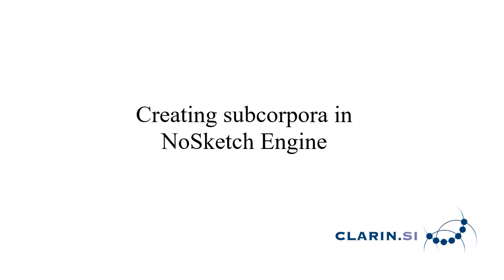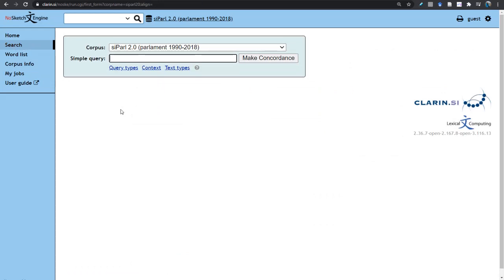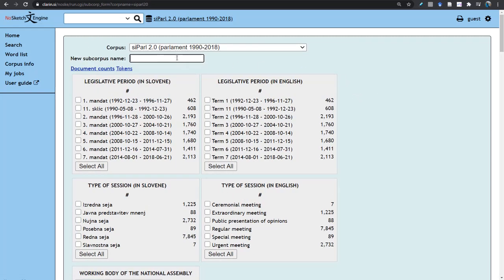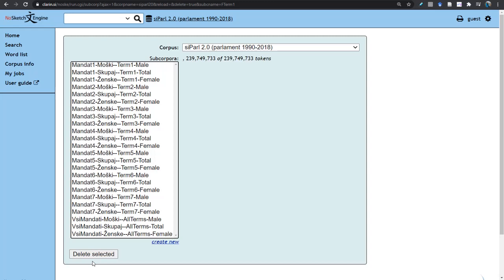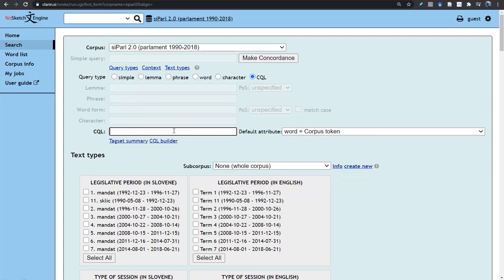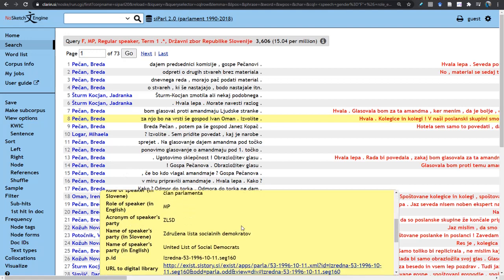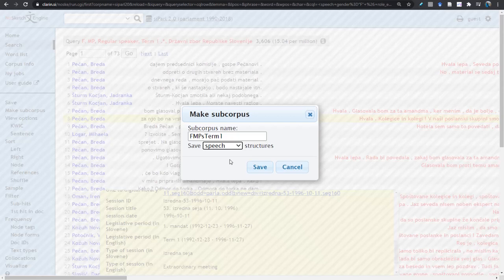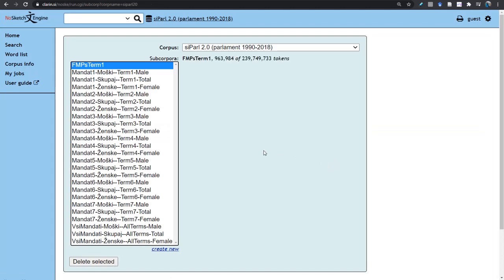Creating subcorpora in NoSketch Engine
Avtor: Pahor de Maiti, Kristina

Voices of the Parliament
A Corpus Approach to Parliamentary Discourse Research

»Prvič, sem političarka in ne politik, drugič pa …«
Korpusni pristop k raziskovanju parlamentarnega diskurza

Avtor:
Fišer, Darja / Pahor de Maiti, Kristina
Soustvarjalec:
Milica Antić Gaber (Recenzent / Reviewer)
Irena Selišnik (Recenzent / Reviewer)
Andrej Pančur (TEI Encoding / Kodiranje TEI)
Objavil:
CLARIN.SI
DARIAH-SI
Datum:
2021
Metapodatkovni model:
data
Vir:
No source, born digital.
Izdaja:
1.0
Založnik:
Inštitut za novejšo zgodovino / Institute of Contemporary History
Kraj izdaje:
Ljubljana
Jezik:
eng
slv
Izvleček:
V tem učnem gradivu predstavljamo uporabnost jezikovnih korpusov za analizo družbenokulturnih pojavov, ki jih lahko raziskujemo na podlagi jezikovne rabe v specializiranem, političnem diskurzu. Na primeru korpusne analize govorov poslank in poslancev, kjer nas bo zanimala dinamika zastopanosti žensk v parlamentu in značilnosti njihove rabe jezika, bomo pokazali vrednost bogato označenega diahronega korpusa slovenskih parlamentarnih razprav za digitalno humanistiko in družboslovje.
Tema:
parlamentarne razprave, parlamentarni korpusi, jezik in spol, digitalna humanistika
Avtorske pravice:
To delo je ponujeno pod Creative Commons Priznanje avtorstva-Nekomercialno-Brez predelav 4.0 Mednarodna licenco
Licenca:
Financiranje:
Izdelavo tega učnega gradiva so podprli CLARIN.SI, slovenski del Evropske infrastrukture za jezikovne vire in tehnologije CLARIN, raziskovalni program ARRS P6-0215 (Slovenski jezik – osnovne, kontrastivne in uporabne študije) in projekt H2020 SSHOC – Social Sciences and Humanities Open Cloud (GA 823782).
The work described in this paper was funded by CLARIN.SI – the Slovene national node of the European Common Language Resources and Technology Infrastructure CLARIN, the ARRS P6-0215 research program (Slovene language – basic, contrastive, and applied studies) and the H2020 project SSHOC – Social Sciences & Humanities Open Cloud (GA No. 823782).
Trajni identifikator:
Vrsta entitete:
Intellectual entity
Posamezni prispevki
Fišer, Darja: Voices of the Parliament: A Corpus Approach to Parliamentary Discourse Research